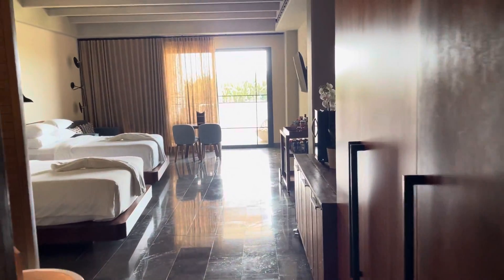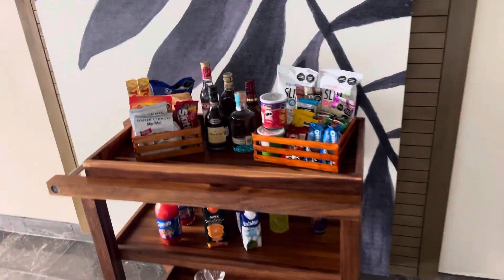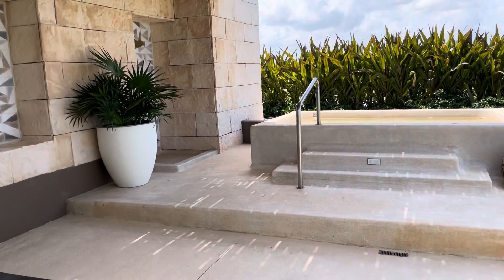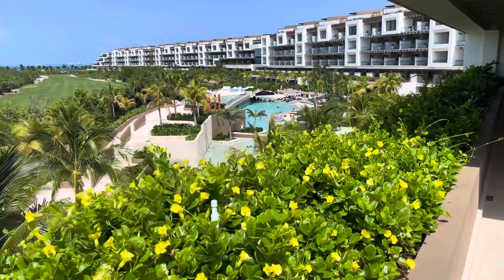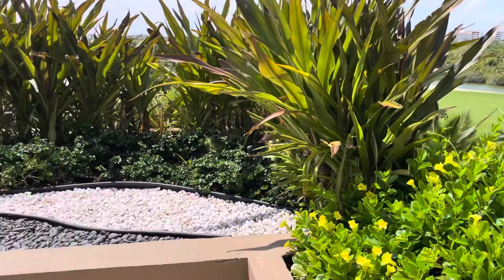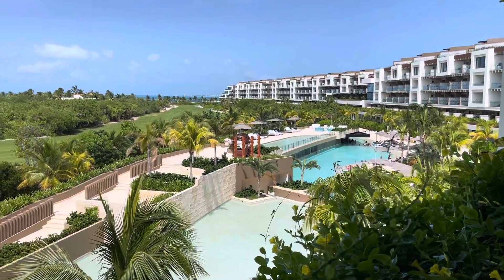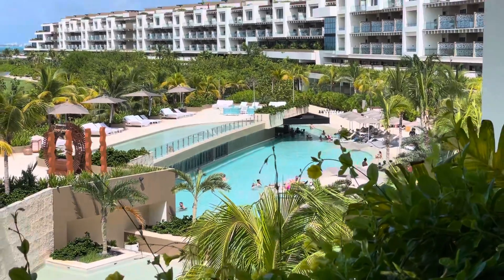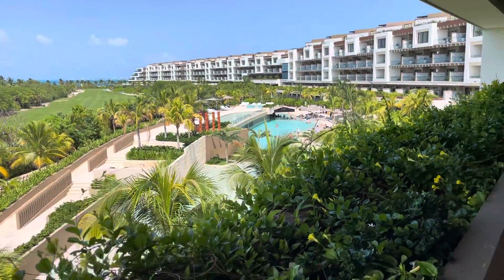Atelier Playa Mujeres - Inspira Club Corner Suite.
Please check out the other videos in this play list to get more info on the resort and see the other room types that I saw during my visit.